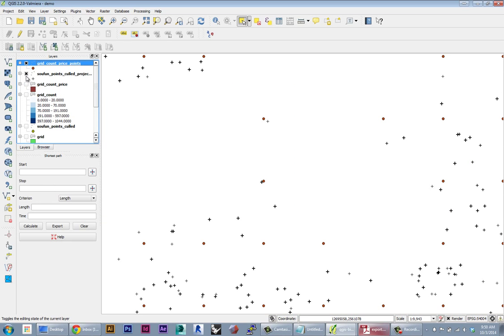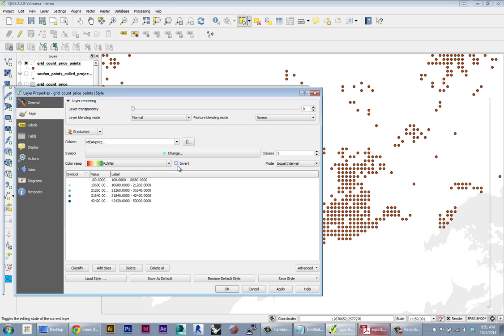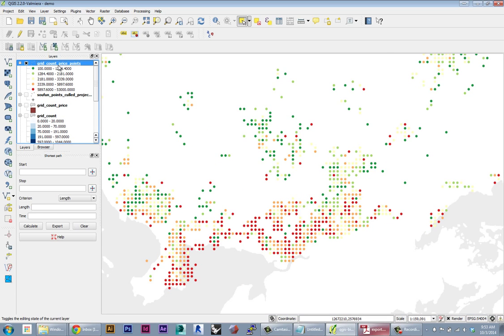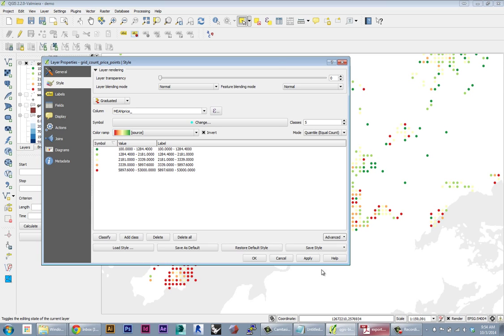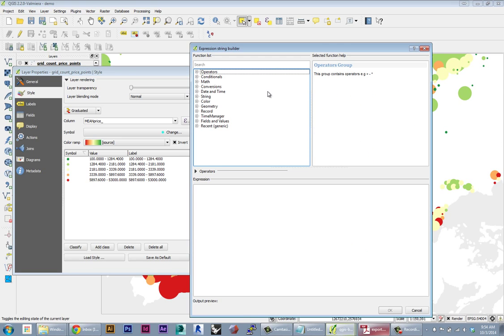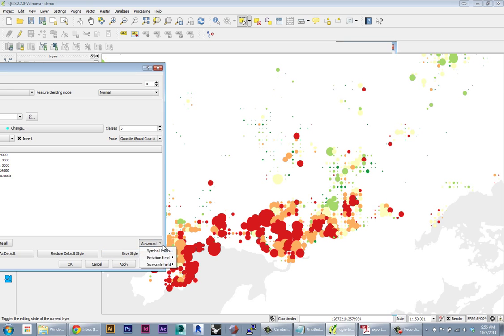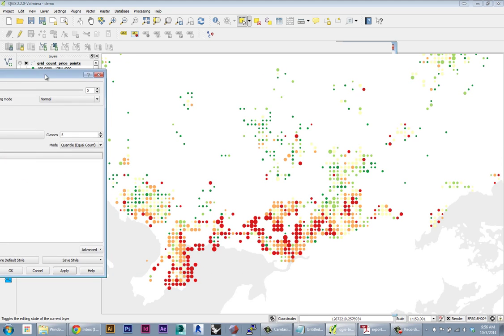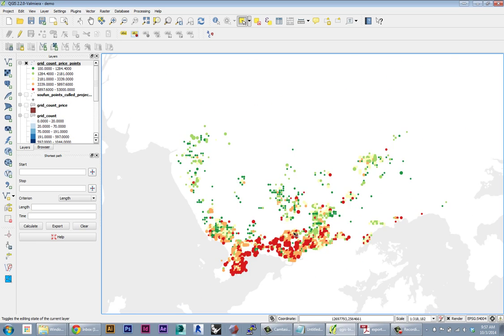Data Mining the City FA14: Week 5 QGIS Part 12/13: Visualizing the data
Recorded for a class at Columbia University's Graduate School of Architecture, Planning, and Preservation